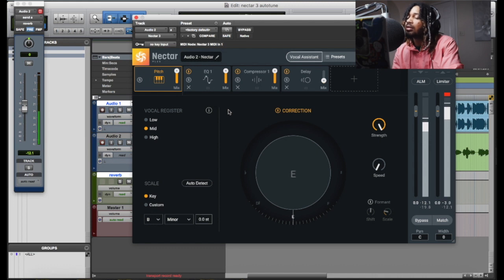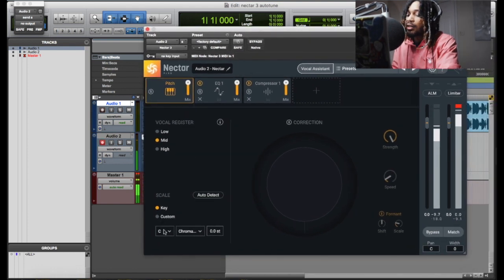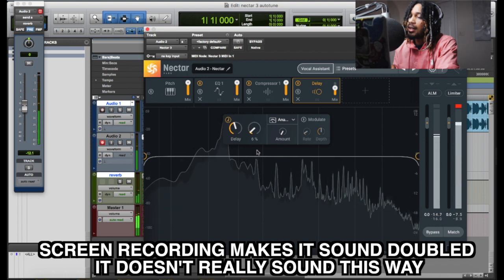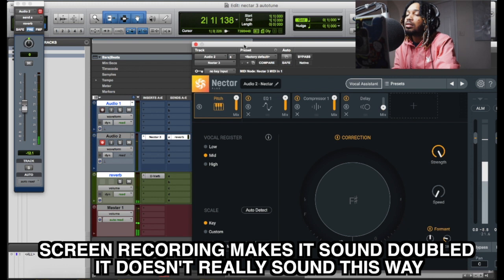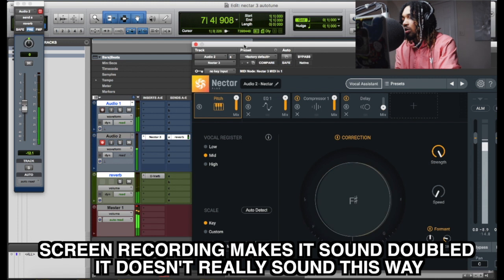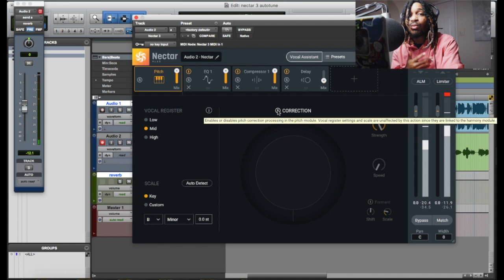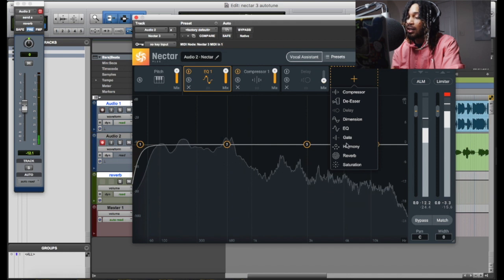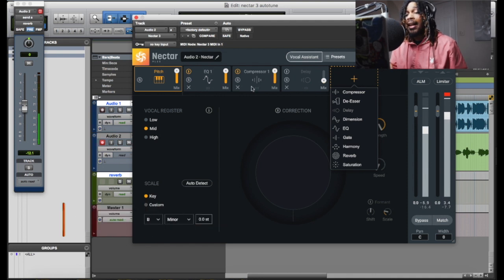How To Record Vocals using Nectar 3 Plus Autotune // Nectar 3 Autotune Review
How To Use Nectar 3 Plus Autotune // Nectar 3 Plus Autotune Review

in this video I'm showing you how to record vocals with Nectar 3 Plus real time pitch correction. Izotope Nectar 3 Plus is a good plugin that helps you make good vocal chains with only using one plugin.

UAD Plugins
SoundToys
Celemony ( Melodyne )
Antares Autotune EFX +
Adobe Photoshop